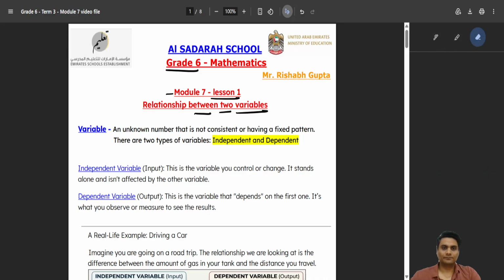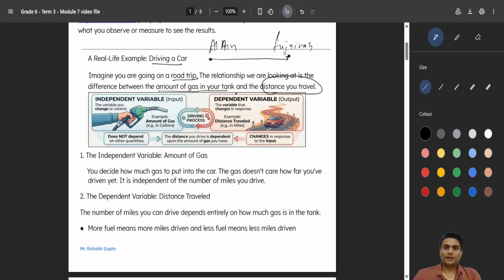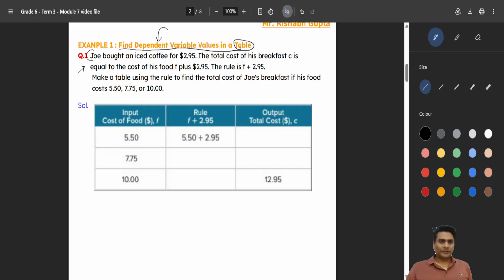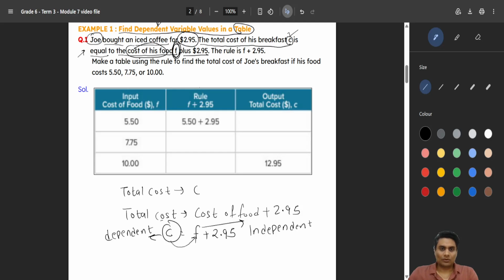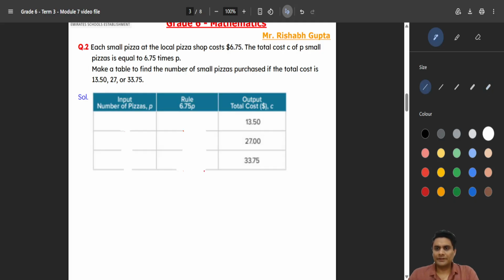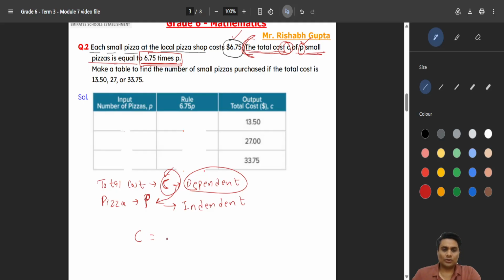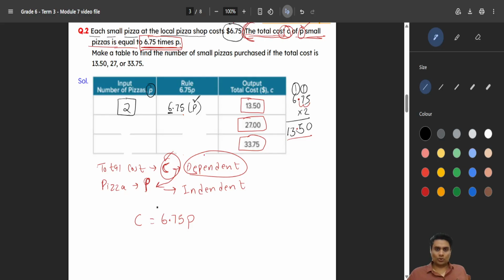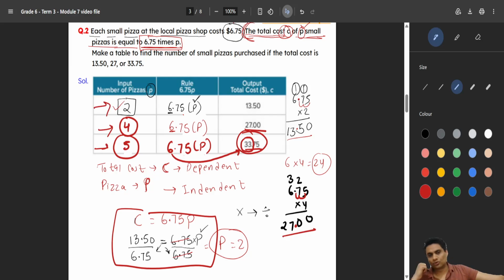Grade 6 - Module 7 - Lesson 1